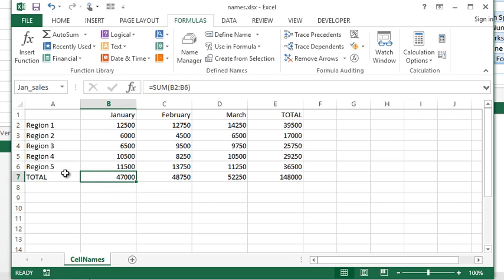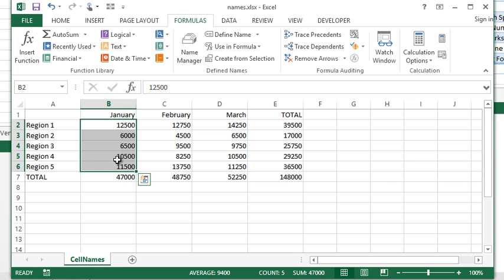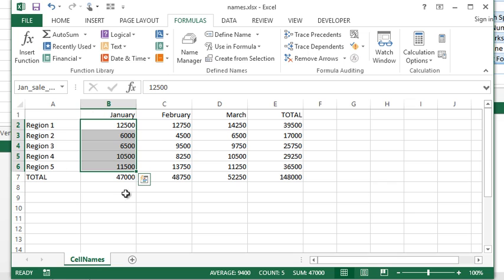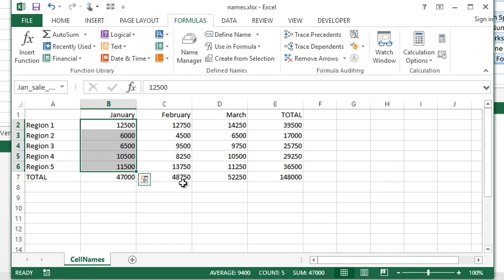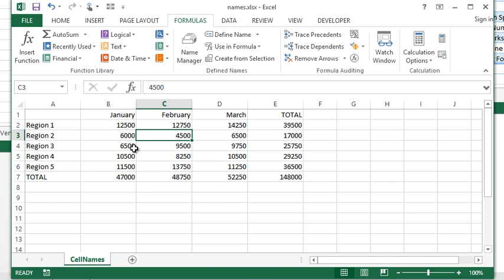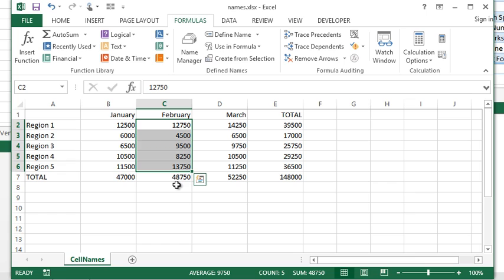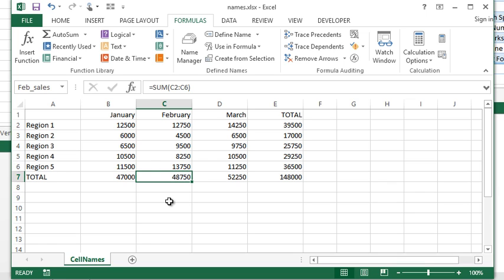Microsoft Excel - Naming Cell Ranges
This video expand on the previous Excel lesson to include naming a range of cells.